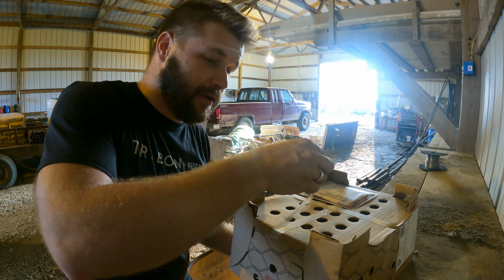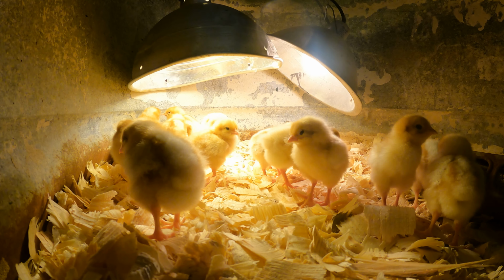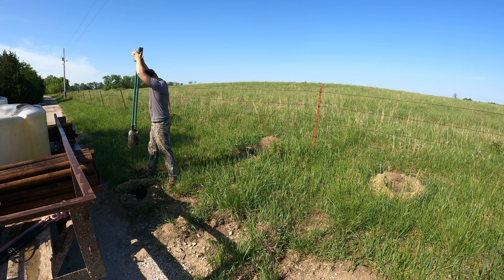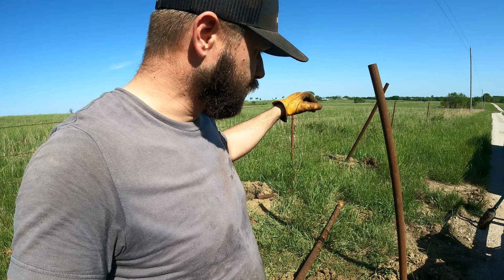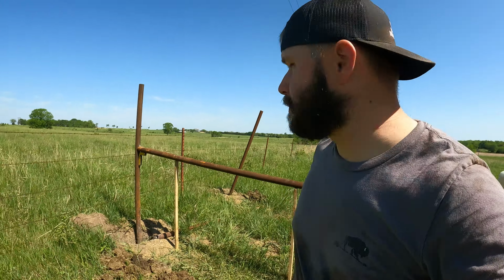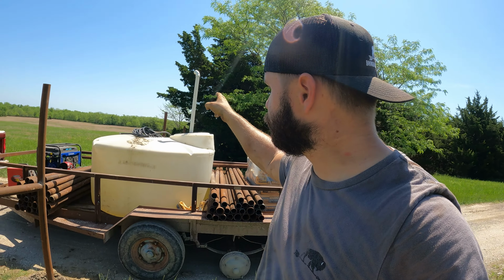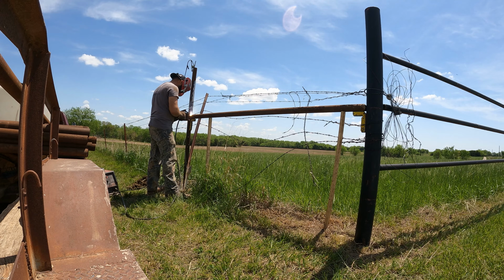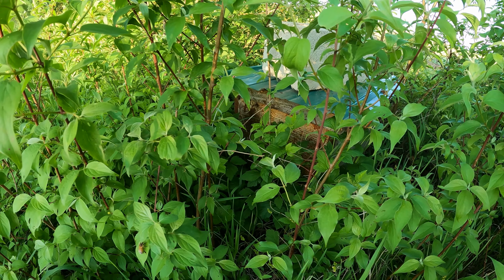New Buffalo Fence Is Going Up!